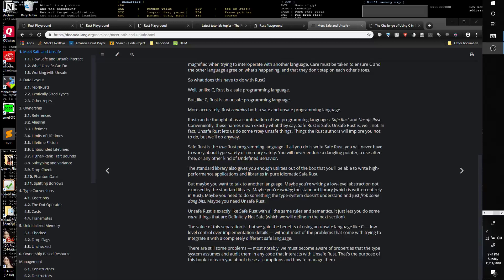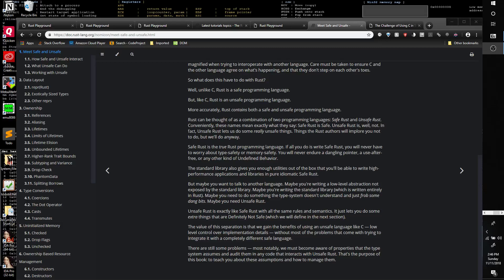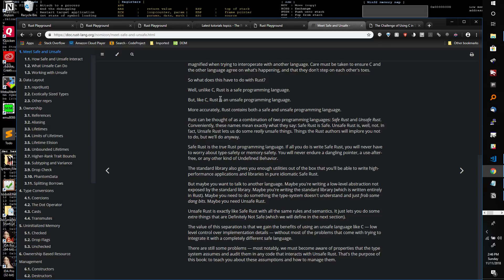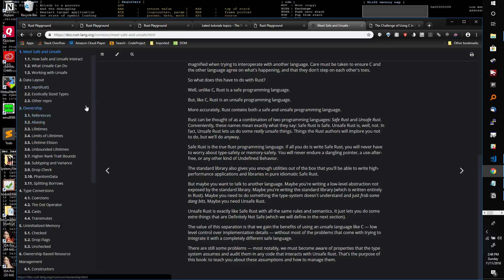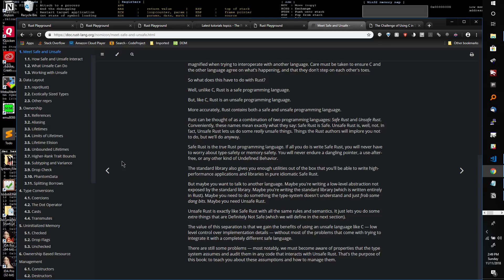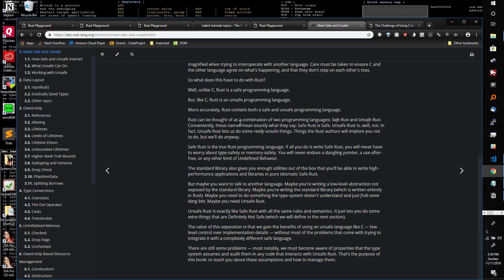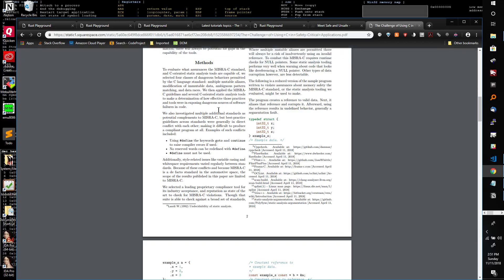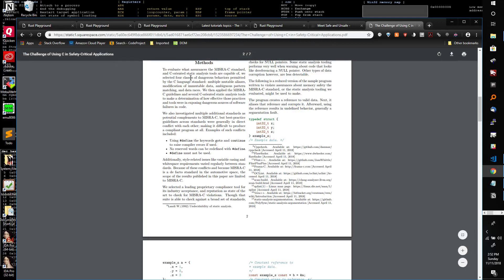Introduction to Rust MEMORY SAFETY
Introducing Rust - a newer native language which has the capability of producing 100% memory-safe binaries, concurrent support, high performance, and a great community! This language is a powerhouse for future security research tasks.